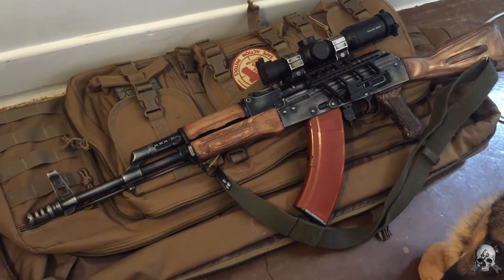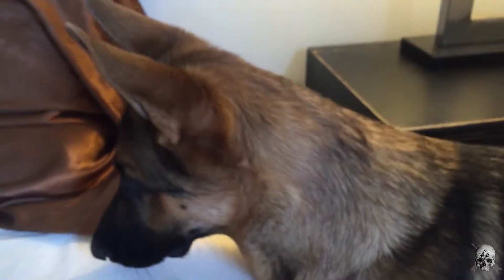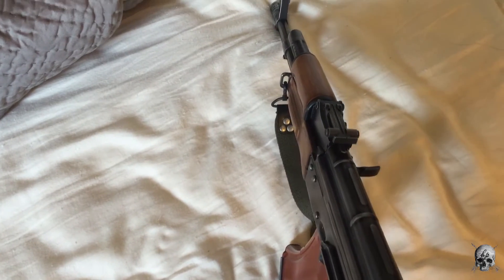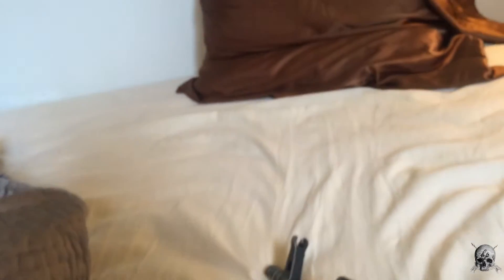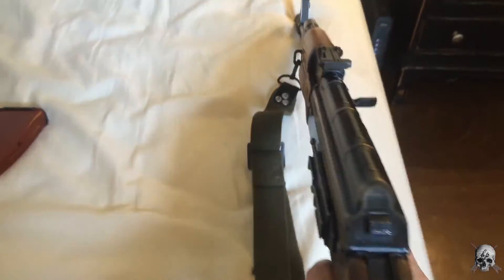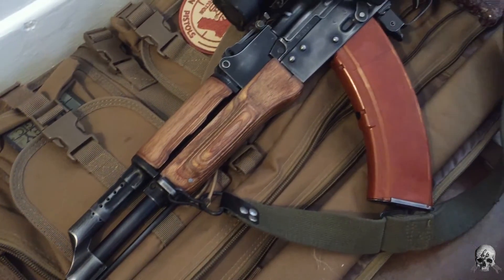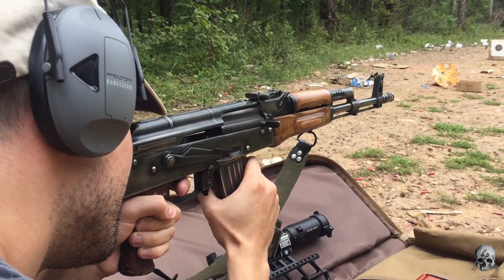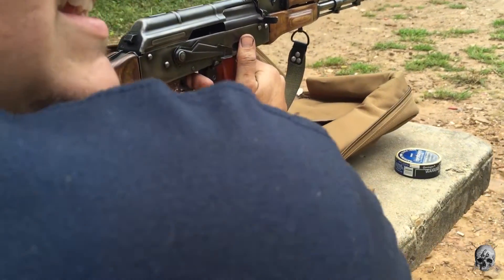Lee Armory - "Hungarian BFPU" Review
Forgive me for the quality of this video, my schedule has been slammed but I felt I needed to get this video out there...

In this video, we do a very quick and dry review of a Lee Armory "BFPU" Hungarian parts rifle.

Pros:
It works

Cons:
Poor fitment of gas tube
Dust Cover comes undone during rapid fire
Very bad furniture
Very poor attempt at a "Battlefield Pickup" look

The fitment issues of the gas tube and dust cover make it hard to swallow spending  $900 on this rifle...